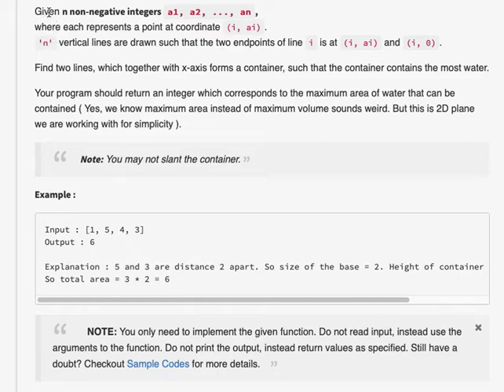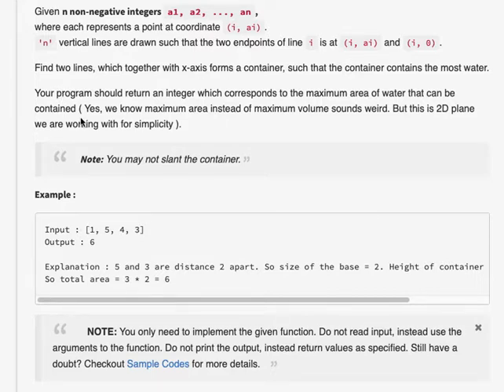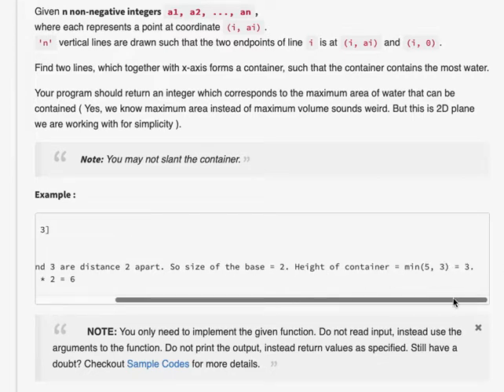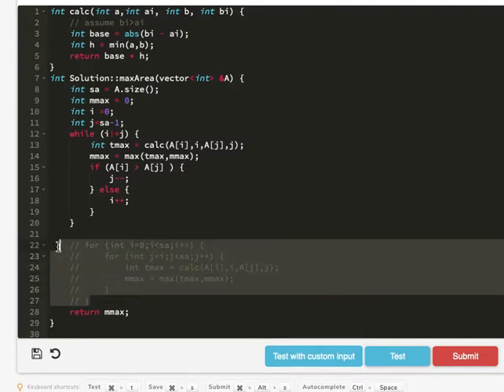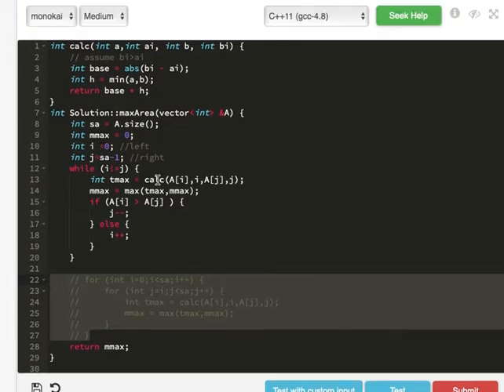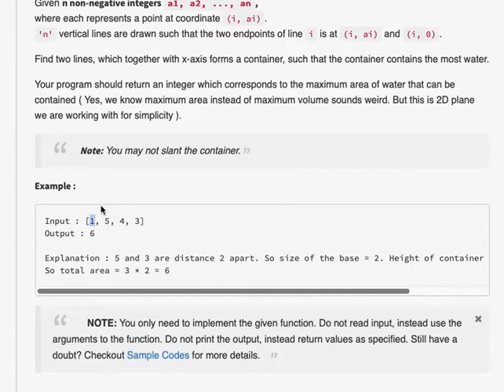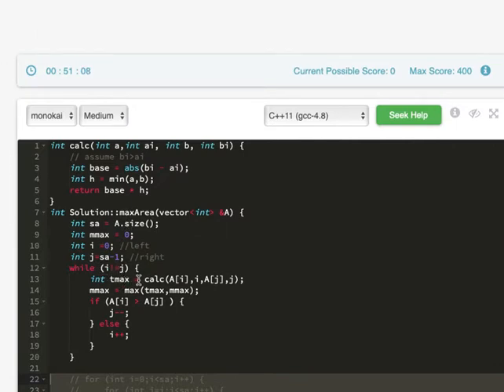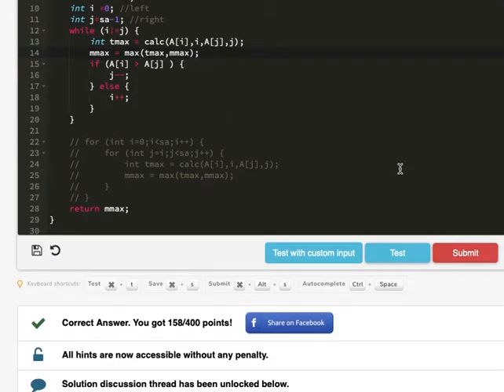max water container problem 2019 12 22 at 9 38 15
Given n non-negative integers a_1, a_2, ..., a_n  where each represents a point at coordinate  (i, a_i) . ‘ n ‘ vertical lines are drawn such that the two endpoints of line i is at  (i, a_i)  and (i, 0).
Find two lines, which together with x-axis forms a container, such that the container contains the most water.

The program should return an integer which corresponds to the maximum area of water that can be contained ( maximum area instead of maximum volume sounds weird but this is 2D plane we are working with for simplicity ).

Note : You may not slant the container.